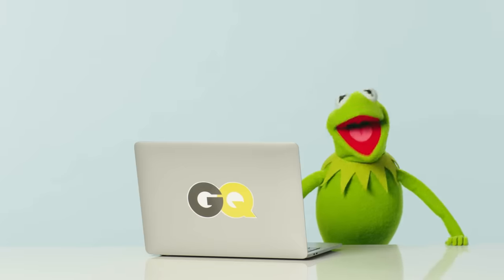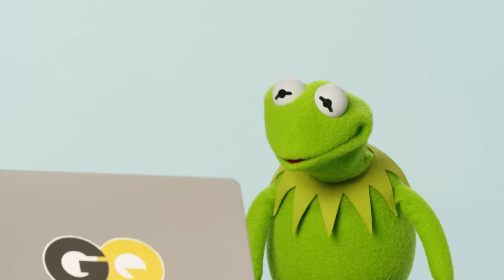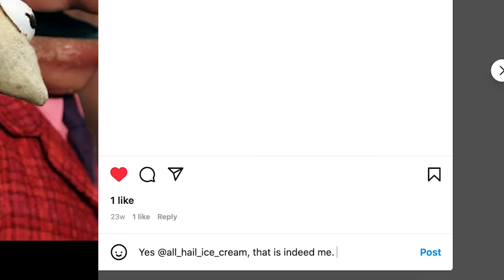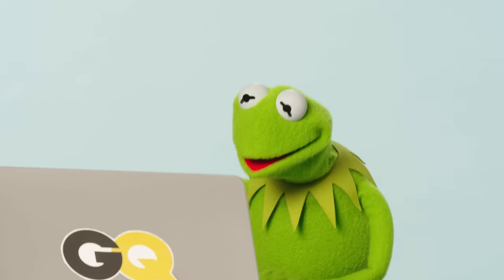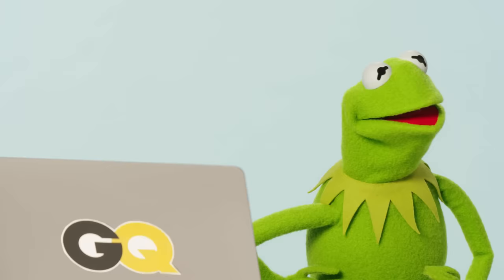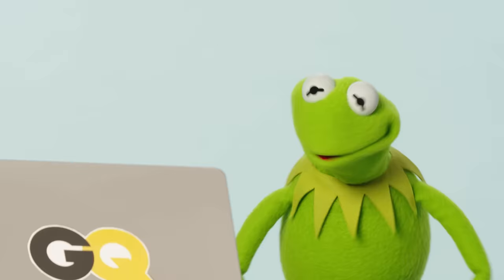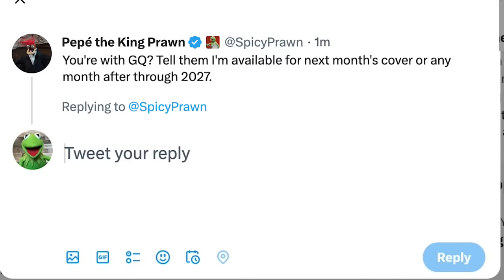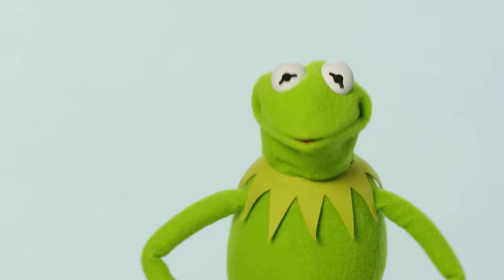Kermit the Frog Replies to Fans on the Internet | Actually Me | GQ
On this episode of Actually Me, Kermit the Frog goes undercover online and replies to real comments from Instagram, Twitter and...Miss Piggy.

Director: Arielle Neblett
Associate Producers: Camille Ramos and Lea Donenberg
Director of Photography: Brad Wickham
Cam Op: Jake Robbins
Audio: Sean Paulsen
Production Assistant: Shenelle Jones
Production Manager: James Pipitone
Line Producer: Jen Santos
Production Coordinator: Jamal Colvin
Post Production Supervisor: Rachael Knight
Associate Director of Post: Jarrod Bruner
Post Production Coordinator: Ian Bryant
Editor: Marcus Niehaus
Supervising Editor: Rob Lombardi
Assistant Editor: Marissa DeMarini
Talent: Kermit the Frog